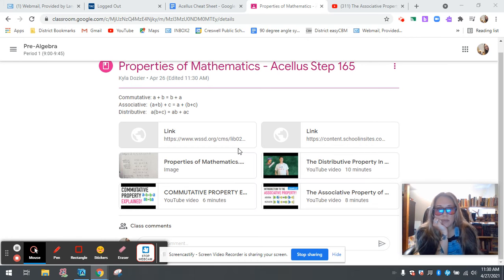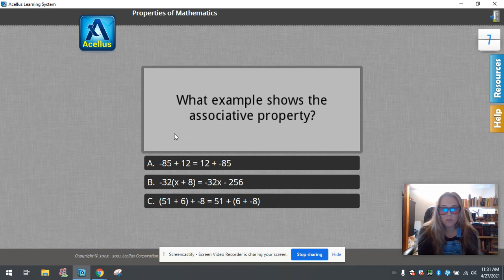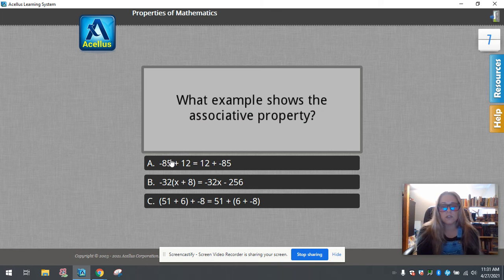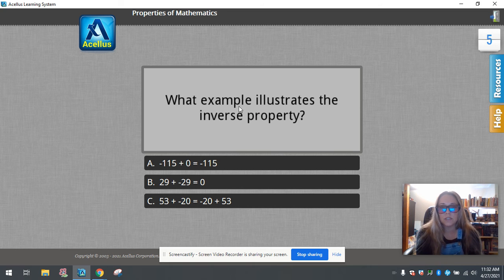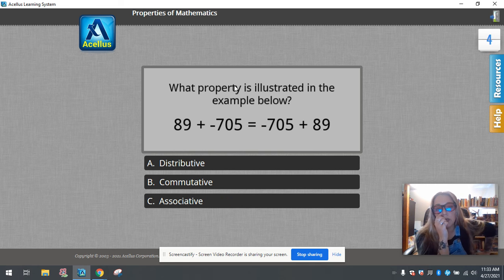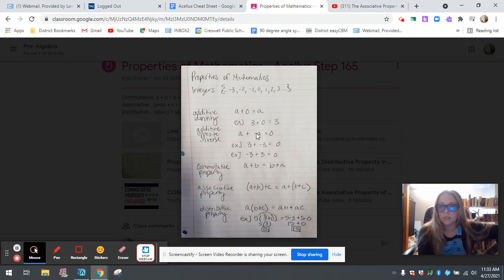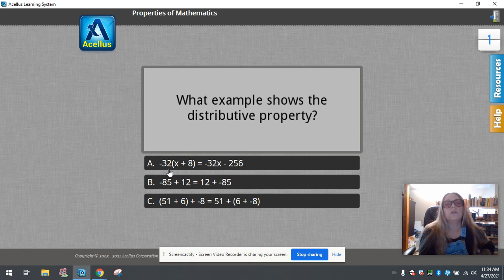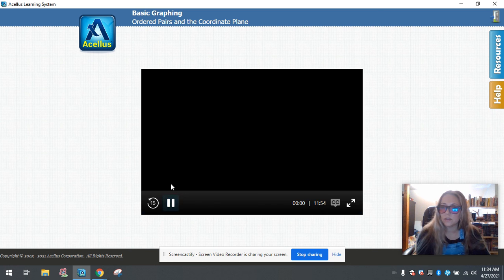Properties of Mathematics